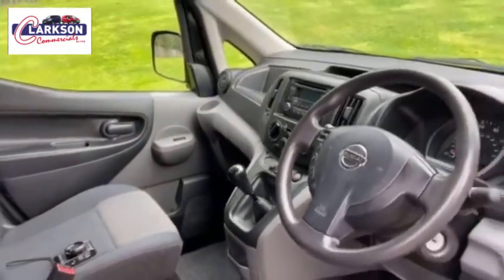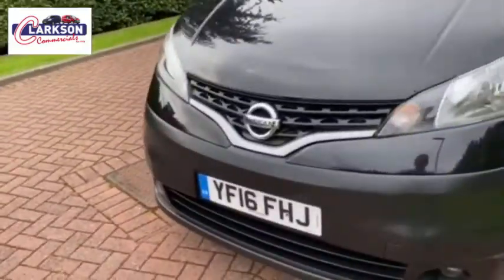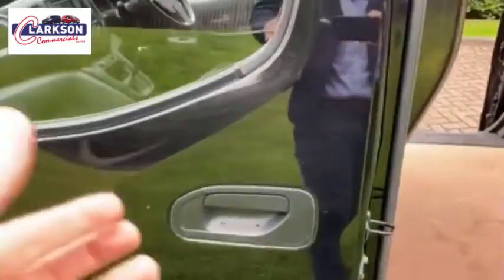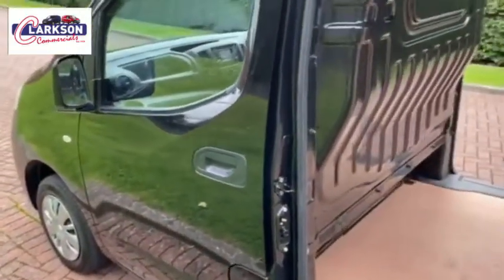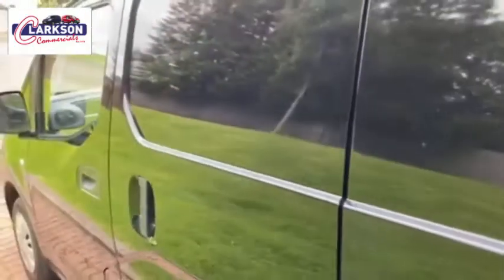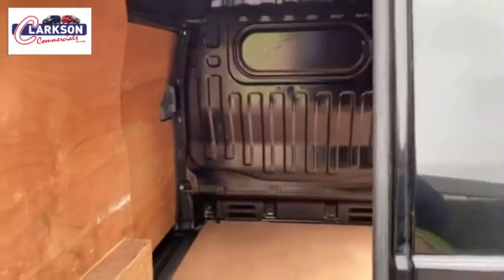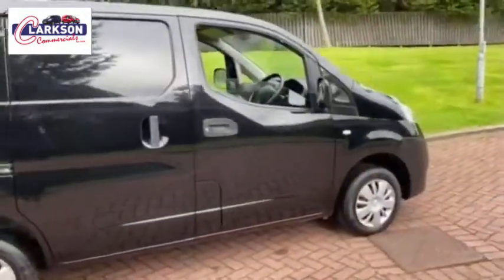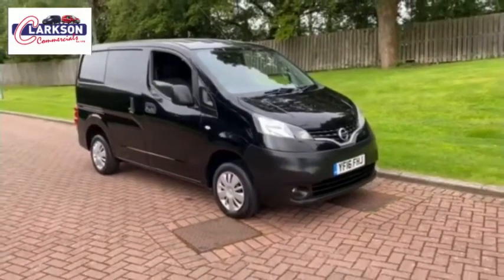Nissan NV200 (2016) for sale at